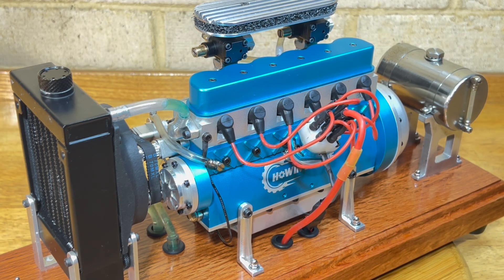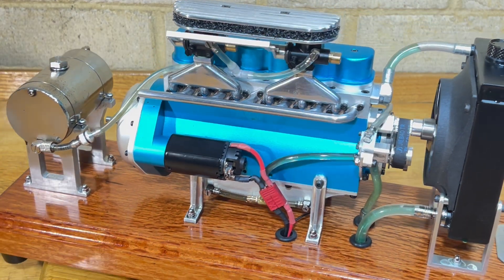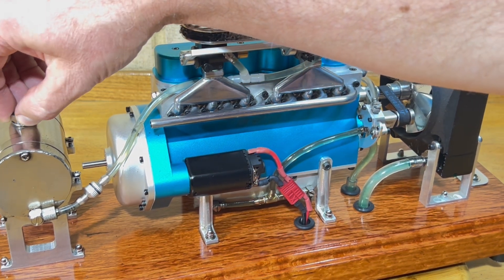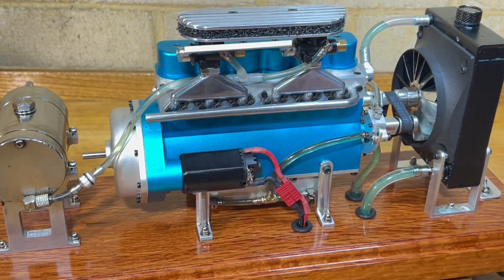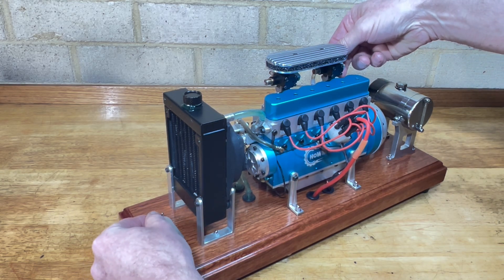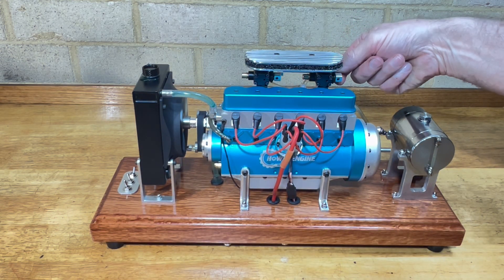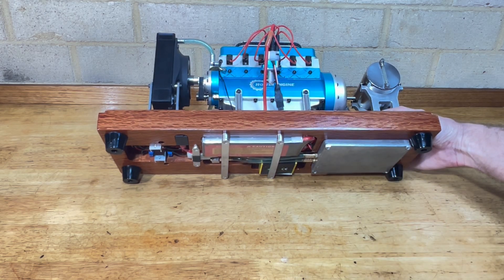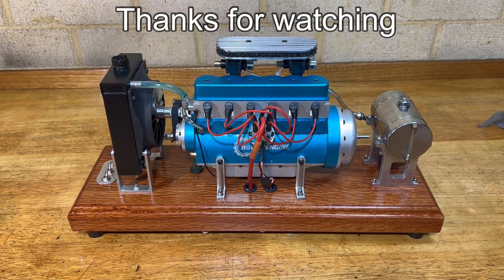Howin I6-210 21cc scale model engine. Modified distributor location and other tweaks.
This engine has been up and running for a little while now, the last issue I had to deal with was the cause of the head gasket continuously blowing out which I have now dealt with. I made a slight modification to the lifters so that there is no chance of a build up of oil pressure above the lifters any more which was causing the gasket to blow out.
The distributor is holding up well with no issues and the engine doesn’t get hot now that it has had a bit of time to run in.
The last couple of jobs to make the engine complete will be to make a more sturdy fan, fit the new exhaust manifolds and bend up some tubing for an exhaust.